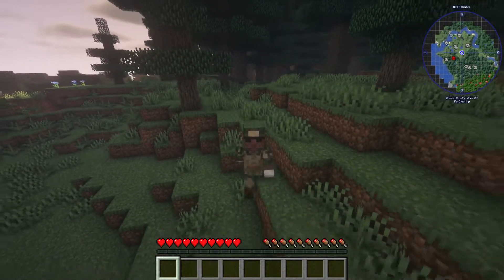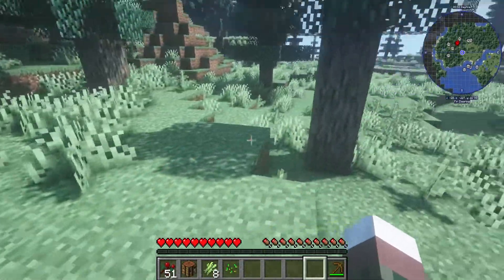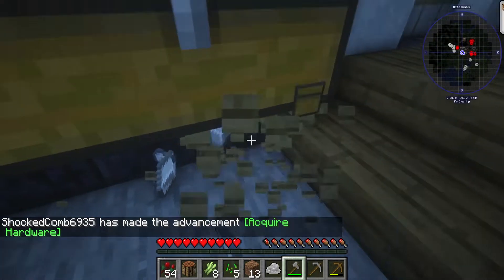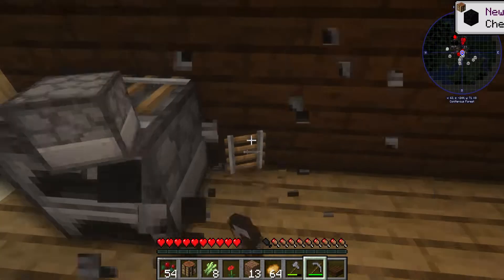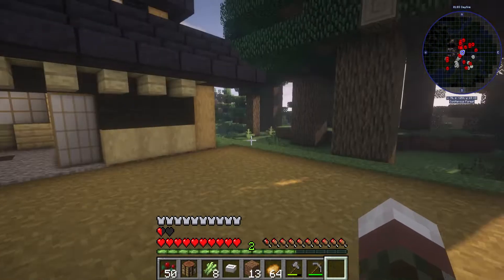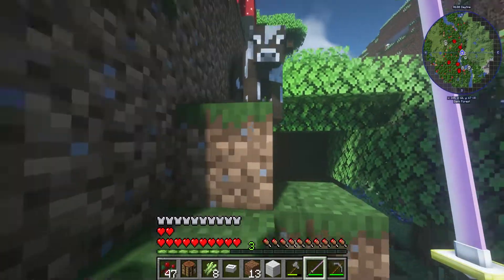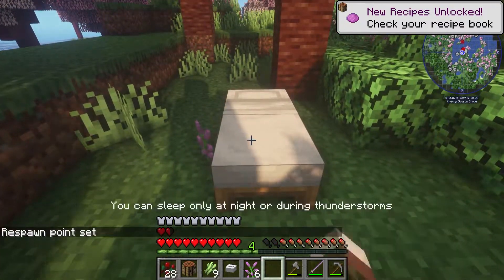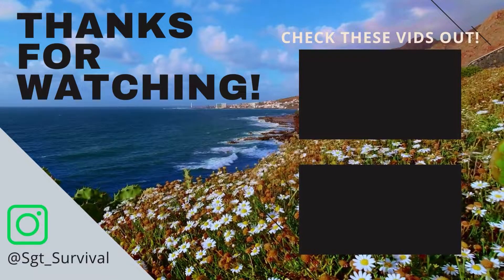SEASON 2 of DEMON SLAYER MINECRAFT!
Season 2 of Demon Slayer Modded Survival HAS BEGUN!! Warriors, welcome back to another modded Minecraft Series. Today, we are doing it again. We reenter the world of Minecraft and try to become the strongest Demon Slayer ever. Come along as we attempt to keep our crow alive for more than one episode!